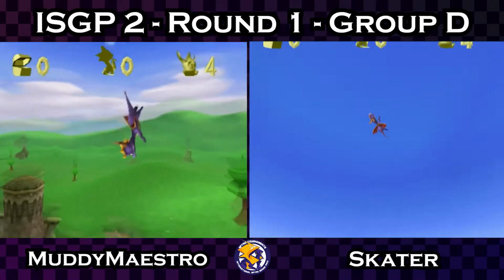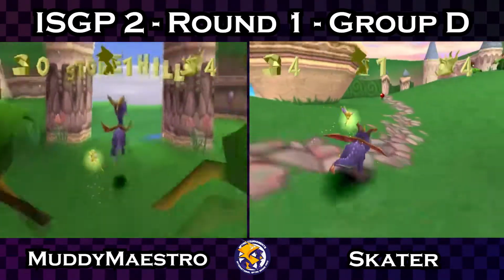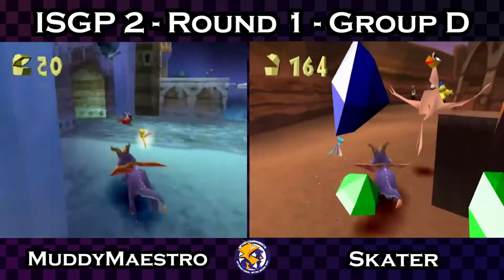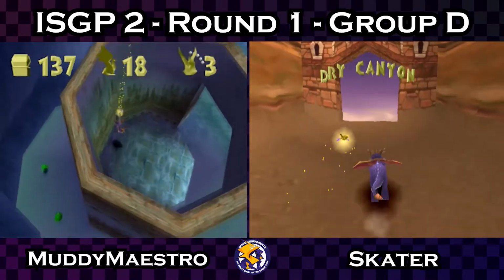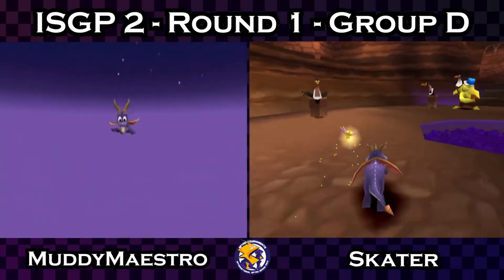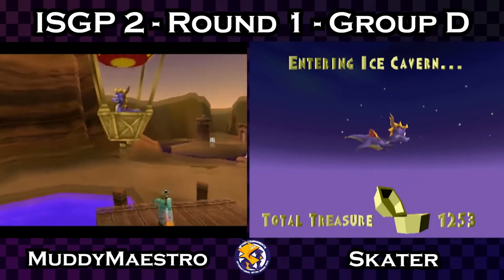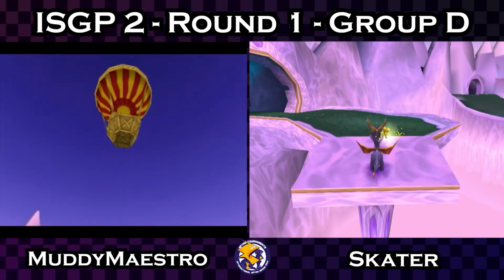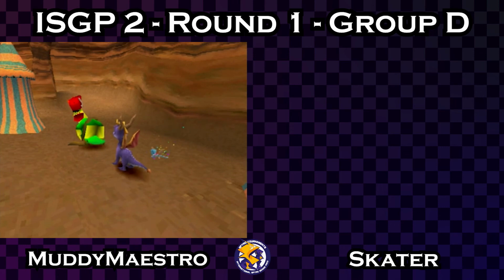ISGP2 | Round 1 | Group D | MuddyMaestro vs. Skater6453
Game: Spyro 1
Objective: 20 Dragons and 1200 Gems

This is an International Spyro Grand Prix 2 Race! !~!~!